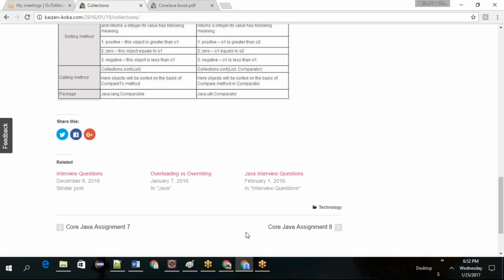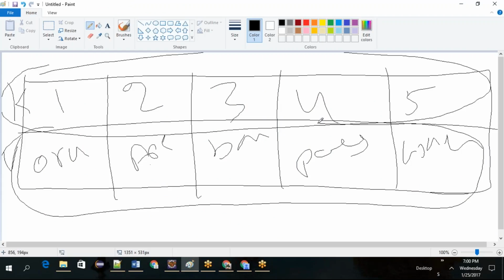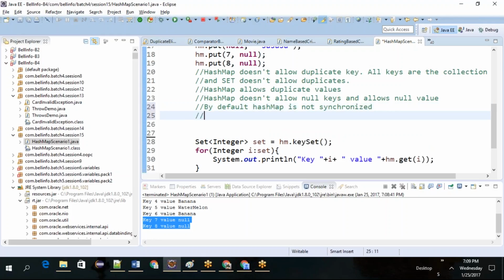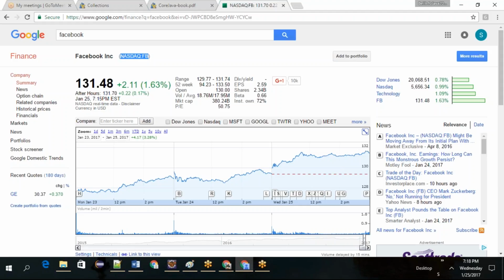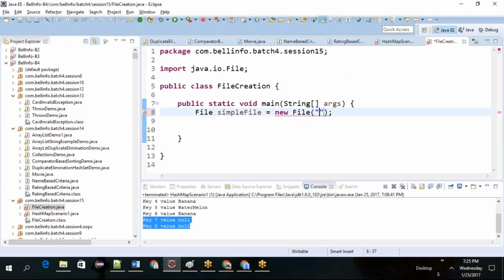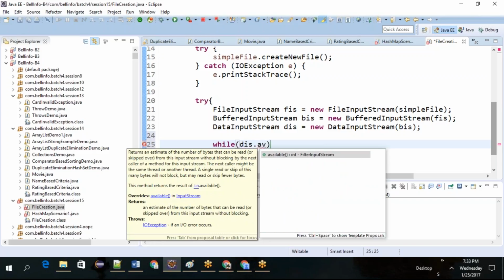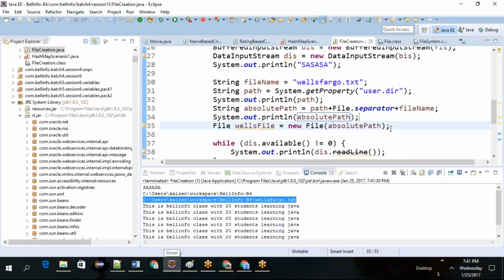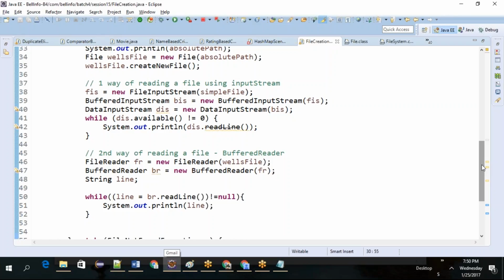Core Java Session 16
HashMap, Map, File, BufferedStreams, BufferedReader